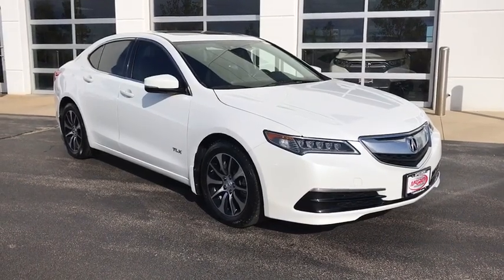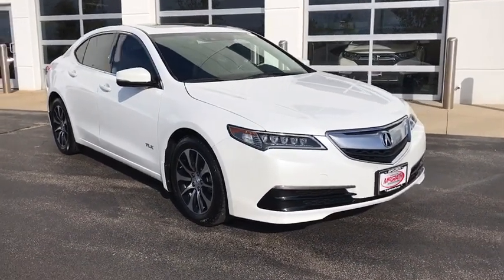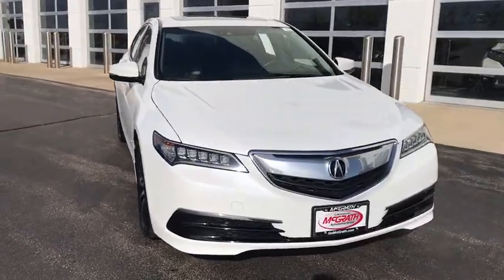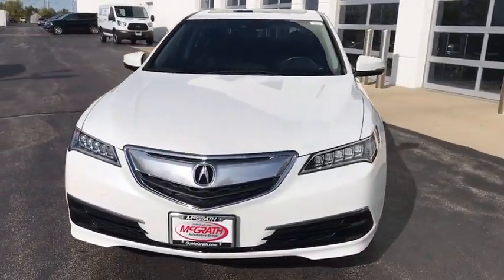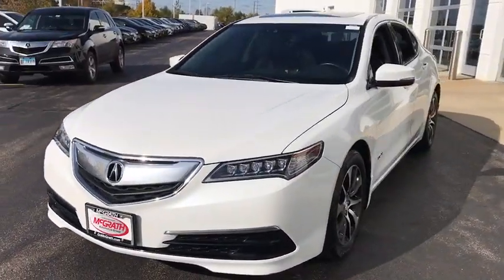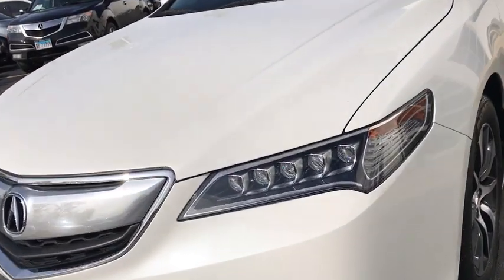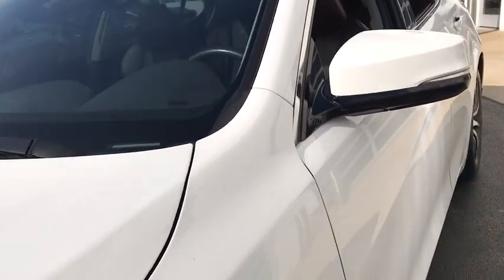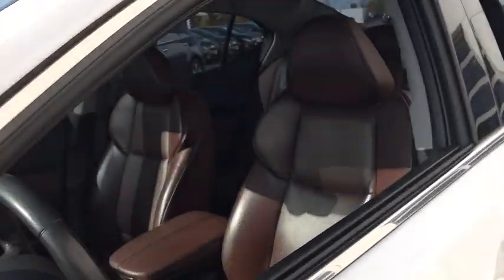2015 Acura TLX Elgin, Schaumburg, Barlett, Barrington, Hoffman Estate, IL PE1725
White Used 2015 Acura TLX available in Elgin, Illinois at McGrath Honda Elgin. Servicing the Schaumburg, Barlett, Barrington, Hoffman Estate, IL area.

2020 Randall Rd.

2015 Acura TLX 2.4L w/Technology Package White 2.4L DOHC 16V FWDBluetooth/HandsFree, SunRoof/MoonRoof, Just Serviced All Scheduled Maintenance Up To Date, Rear Backup Camera, USB/AUX Ports, Professionally inspected By Mcgrath Honda Certified Technician Ask Us For The report, Sunroof/Moonroof, Bluetooth, MP3, Alloy wheels, Automatic temperature control, Blind Spot Sensor, CD player, Front dual zone A/C, Heated Front Sport Seats, HVAC memory, Leather Shift Knob, Leather steering wheel, Memory seat, MP3 decoder, Navigation System, Power driver seat, Power passenger seat, Premium audio system: Acura/ELS Surround, Premium Milano Perforated Leather Trimmed Seats, Remote keyless entry, Steering wheel mounted audio controls, Traction control.Ask to see AutoiPacket for complete Service Certification Details!!!PRICING at Mcgrath Honda Of Elgin. Shop/Buy with confidence! With our Market Value Pricing provided by vAuto live market pricing software,KBB, TrueCar and Cargurus you'll find our competitive market-based price on every pre-driven vehicle upfront,... No games, No hassles, Just Real Prices!!
Trunk Rear Cargo Access,Light Tinted Glass,Galvanized Steel/Aluminum Panels,Metal-Look Grille w/Chrome Surround,Express Open/Close Sliding And Tilting Glass 1st Row Sunroof w/Sunshade,Body-Colored Rear Bumper,Fixed Rear Window w/Defroster,Spare Tire Mobility Kit,Body-Colored Power w/Tilt Down Heated Side Mirrors w/Convex Spotter  Power Folding and Turn Signal Indicator,Perimeter/Approach Lights,Chrome Side Windows Trim and Black Front Windshield Trim,LED Brakelights,Tires: 225/55R17 High Performance All Season,Speed Sensitive Rain Detecting Variable Intermittent Wipers,Programmable Projector Beam Led Low/High Beam Daytime Running Headlamps w/Delay-Off,Body-Colored Door Handles,Clearcoat Paint,Body-Colored Front Bumper,Front Windshield -inc: Sun Visor Strip,Wheels: 17 x 7.5 Aluminum-Alloy -inc: Machine Finished,Leather Door Trim Insert,Analog Display,Outside Temp Gauge,Acuralink Real-Time Traffic Real-Time Traffic Display,Manual Tilt/Telescoping Steering Column,60-40 Folding Bench Front Facing Fold Forward Seatback Rear Seat,Full Floor Console w/Covered Storage and 2 12V DC Power Outlets,Bluetooth Handsfreelink Wireless Phone Connectivity,Engine Immobilizer,AcuraLink Selective Service Internet Access,Valet Function,Leather Gear Shift Knob,FOB Controls -inc: Trunk/Hatch/Tailgate  Windows and Sunroof/Convertible Roof,Acura/ELS Surround Speakers,HVAC -inc: Underseat Ducts and Console Ducts,Remote Keyless Entry w/Integrated Key Transmitter  Illuminated Entry  Illuminated Ignition Switch and Panic Button,Perimeter Alarm,Air Filtration,Premium Milano Perforated Leather Trimmed Seats,Tracker System,Driver Seat,Carpet Floor Trim and Carpet Trunk Lid/Rear Cargo Door Trim,Gauges -inc: Speedometer  Odometer  Engine Coolant Temp  Tachometer  Trip Odometer and Trip Computer,Manual Anti-Whiplash Adjustable Front Head Restraints and Manual Adjustable Rear Head Restraints,Cruise Control w/Steering Wheel Controls,Power Rear Windows,Memory Settings -inc: Driver Seat  Door Mirrors and HVAC,Cargo Features -inc: Spare Tire Mobility Kit,Remote Releases -Inc: Power Cargo Access and Power Fuel,Smart Device Integration,Interior Trim -inc: Simulated Wood/Metal-Look Instrument Panel Insert  Simulated Wood/Metal-Look Door Panel Insert  Simulated Wood/Metal-Look Console Insert and Chrome Interior Accents,Radio: Acura/ELS Studio Premium Audio System -inc: 10 speakers  Song By Voice  Aha compatibility  HD Radio  SiriusXM satellite radio  Pandora compatibility  USB audio interface w/iPod integration  Bluetooth streaming audio  MP3/Auxiliary input jack  speed-sensitive volume compensation,Systems Monitor,Illuminated Locking Glove Box,Leather Steering Wheel,Compass,Driver Foot Rest,Integrated Navigation System w/Voice Activation,Full Cloth Headliner,Front Map Lights,2 12V DC Power Outlets,Passenger Seat,Day-Night Auto-Dimming Rearview Mirror,Full Carpet Floor Covering -inc: Carpet Front And Rear Floor Mats,2 LCD Monitors In The Front,HomeLink Garage Door Transmitter,Rear Cupholder,Seats w/Leatherette Back Material,Cargo Space Lights,Instrument Panel Covered Bin  Driver And Passenger Door Bins,2 Seatback Storage Pockets,Heated Front Sport Seats -inc: 10-way power adjustment driver's seat w/power lumbar support  4-way power adjustment passenger's seat,Fade-To-Off Interior Lighting,Radio w/Seek-Scan  Clock  Steering Wheel Controls  Voice Activation and 1